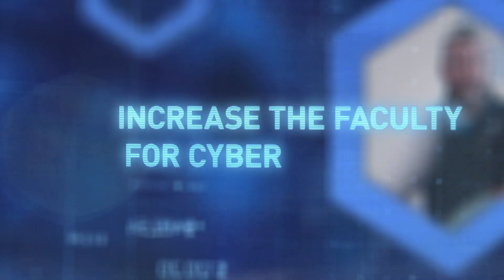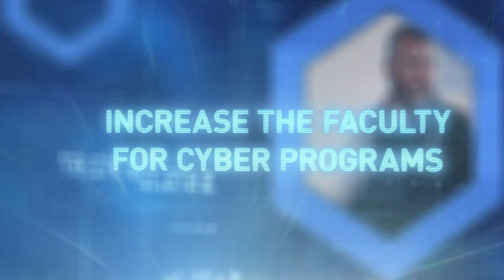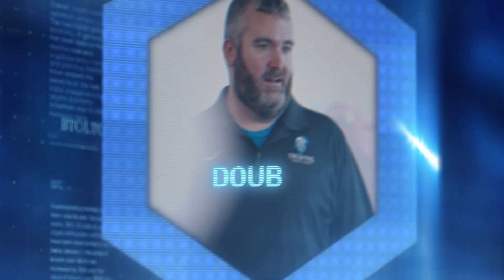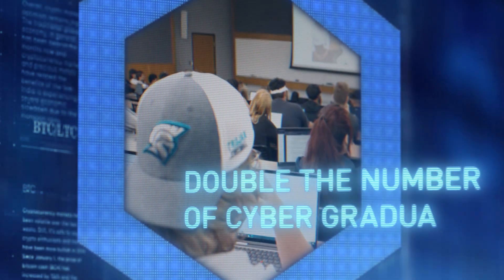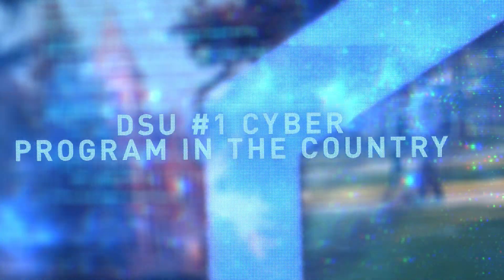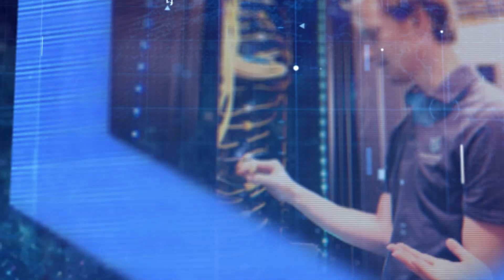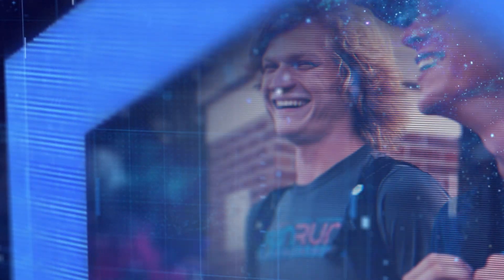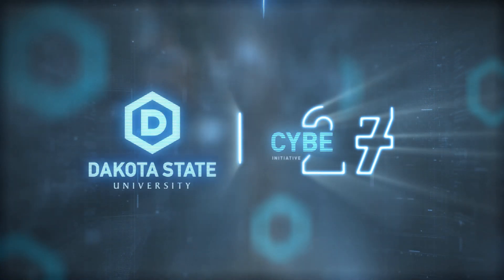Cyber-27 Initiative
Dakota State University has a vision for the next big thing in cyber. Growing our programs, growing our footprint, growing our impact: that’s what we’re accomplishing by 2027.